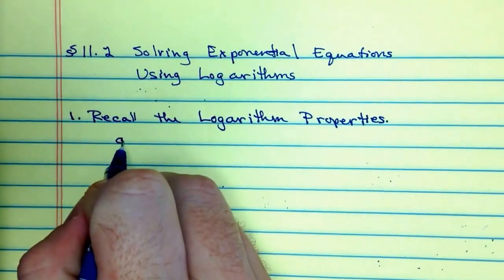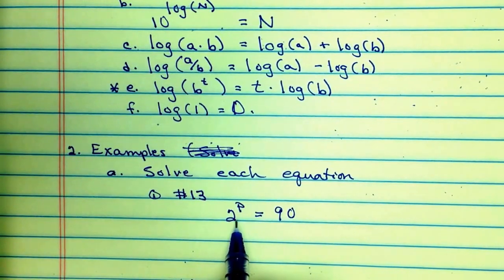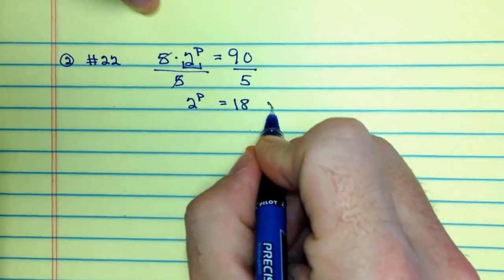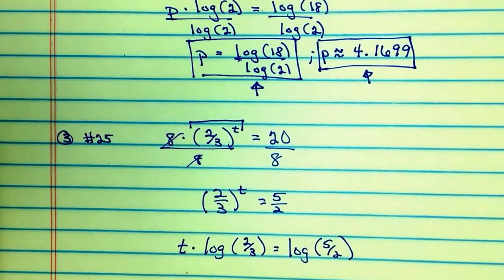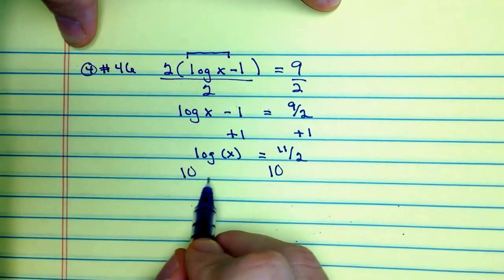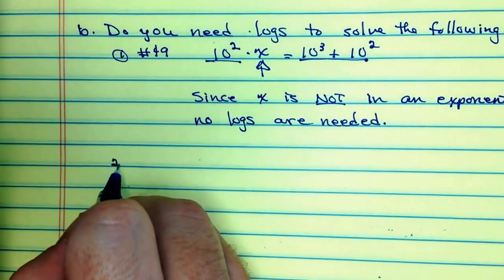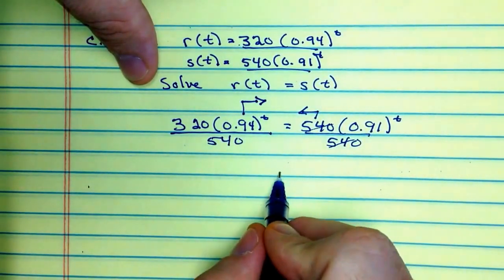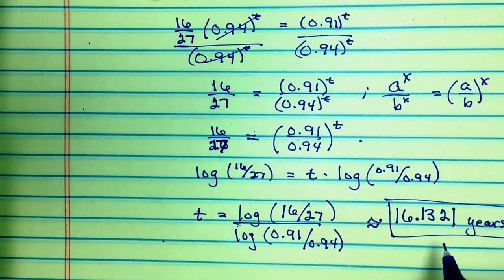Section 11.2: Solving Exponential Equations Using Logarithms